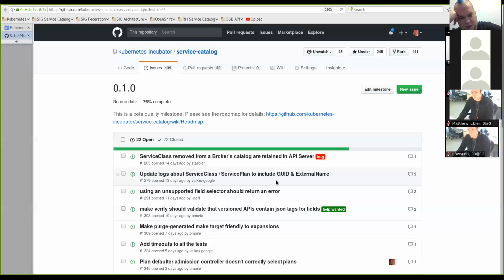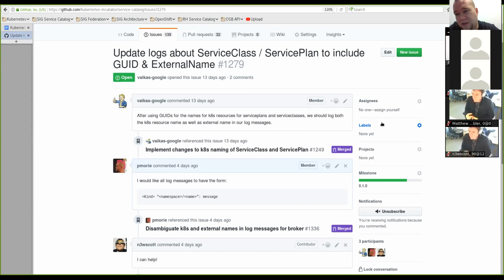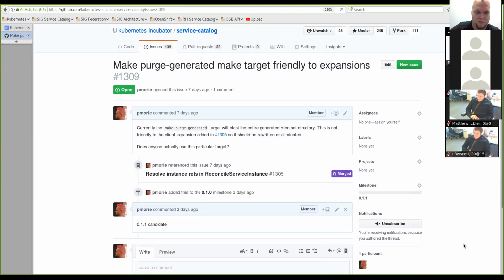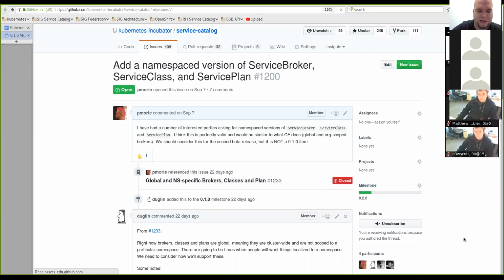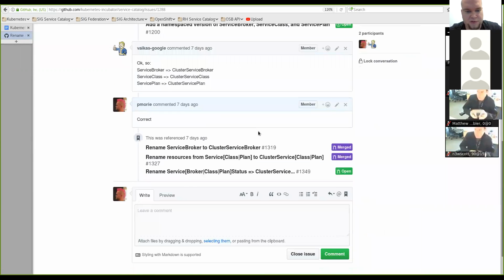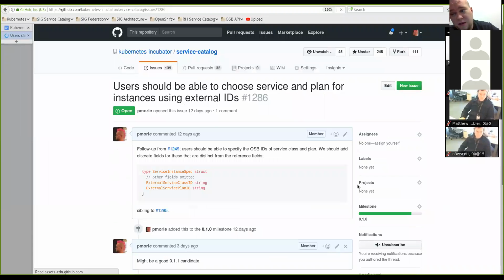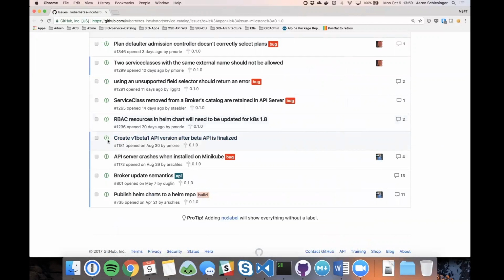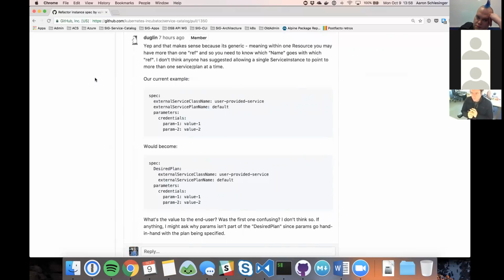Kubernetes SIG Service Catalog 20171009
- Discussion of whether to cut beta release candidate